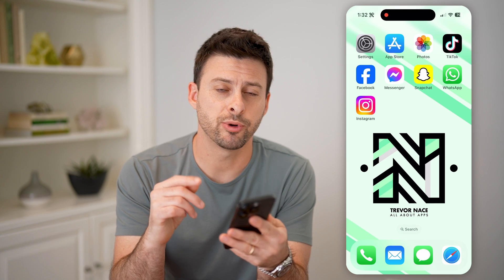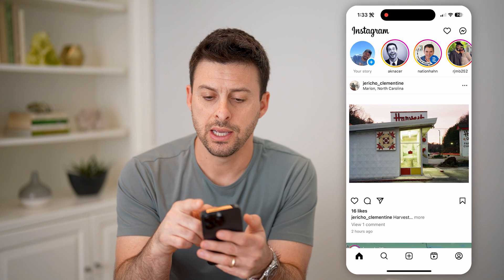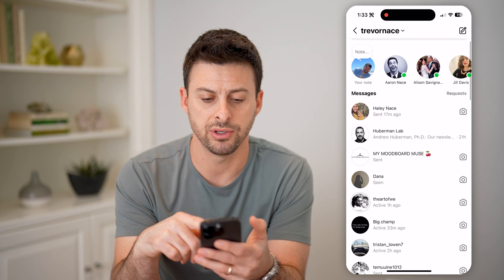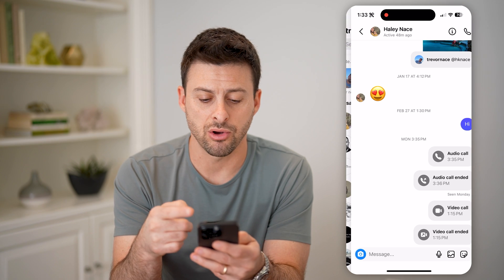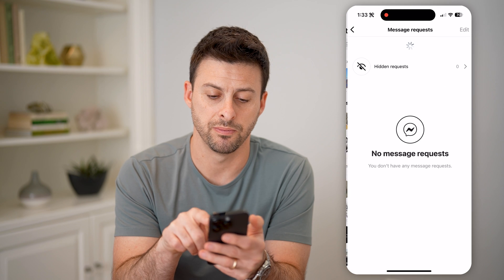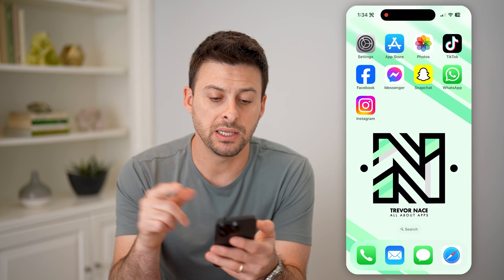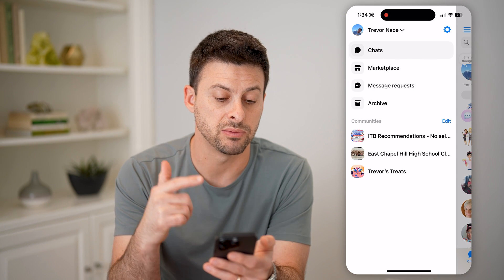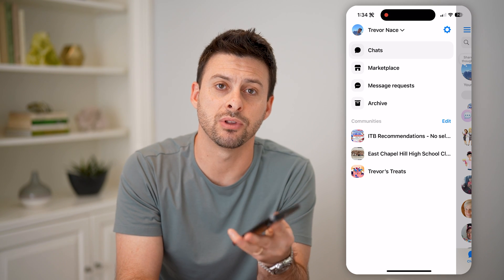How To Check DMs On Instagram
Here's how you can check your Instagram DMs to see if someone sent you a message or a request.